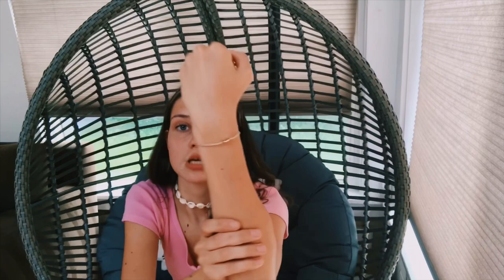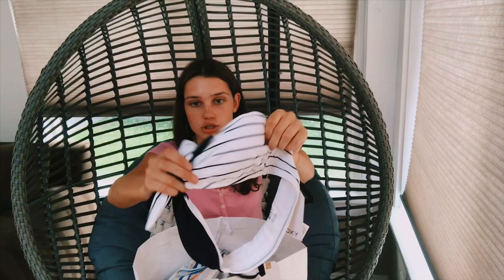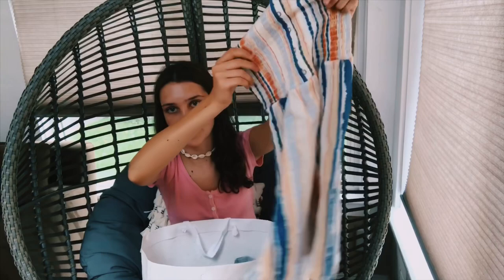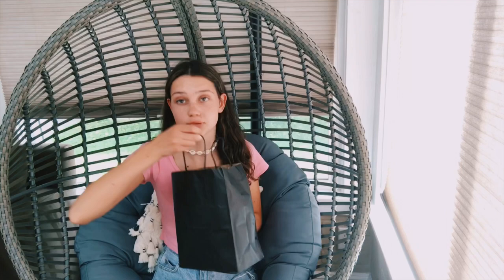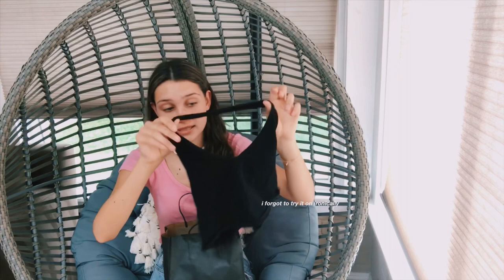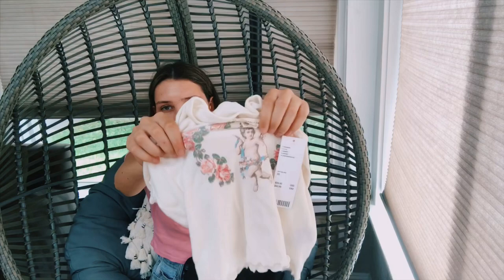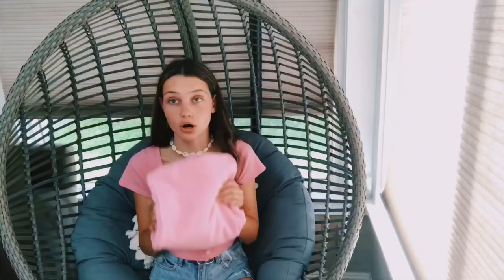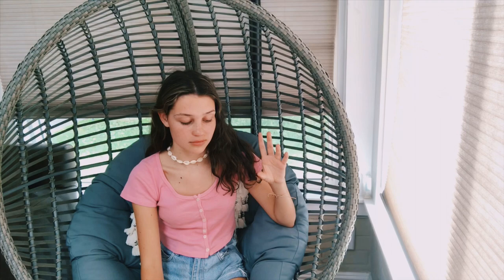LA HAUL! BRANDY, GLOSSIER, URBAN, PACSUN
☆ vsco - paigeriles

facts 🤠
☆camera: canon t3i or ipad pro
☆editing: imovie & phonto for thumbnails
☆age:14
☆i live in: california
☆height: 5’6”

sub count: 461
sub goal: 500 by August 25th